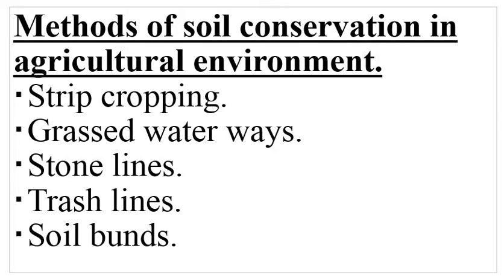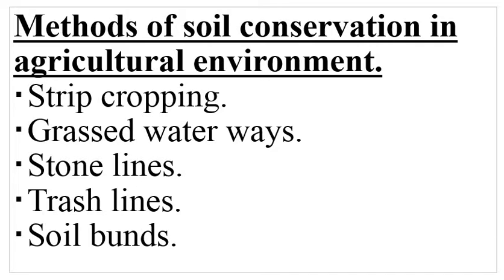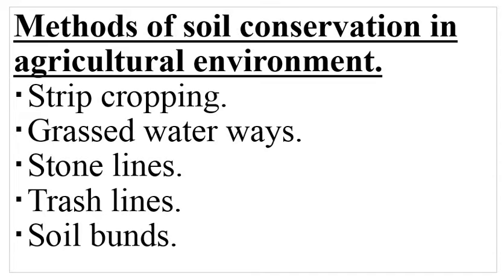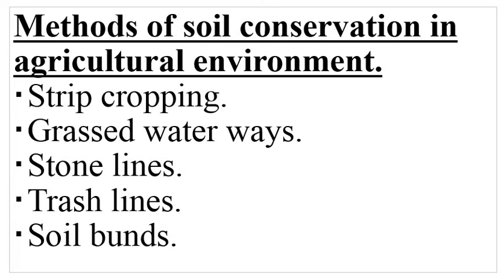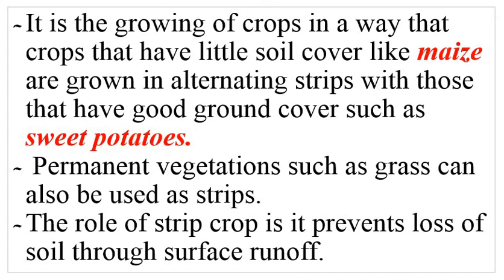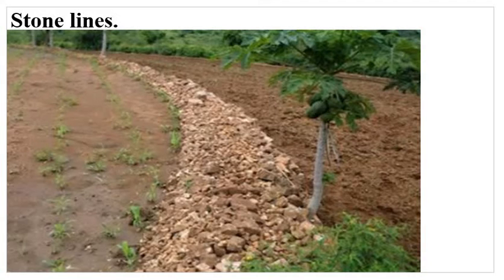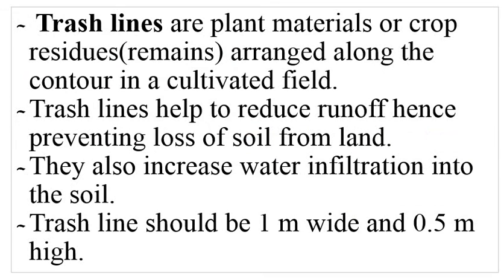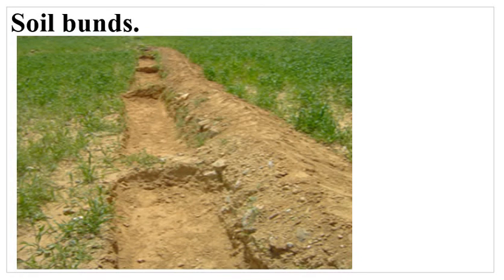2 Grade 8 Explain the Various methods of Soil Conservation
Lesson Objectives.
By the end of the lesson, learner should be able to :
1.State various methods of soil conservation in an agricultural environment..
2. Explain various methods used in soil conservation in an agricultural environment.